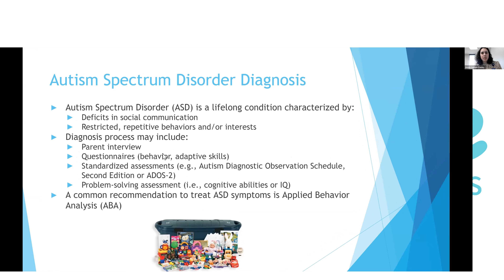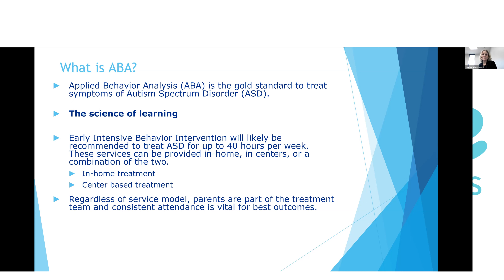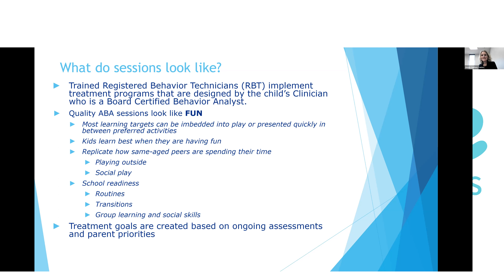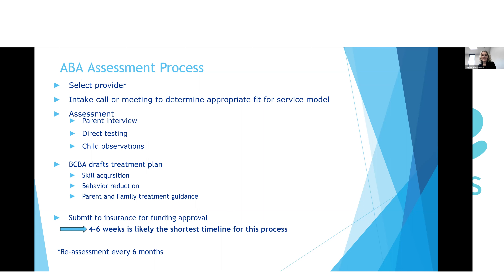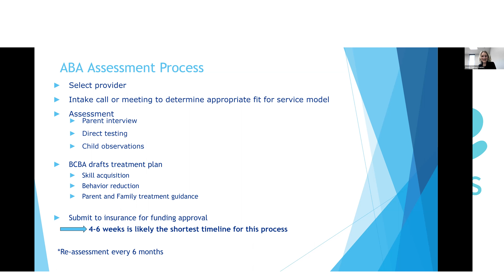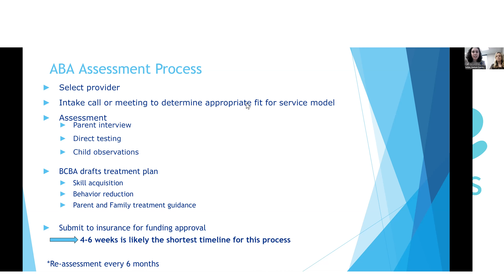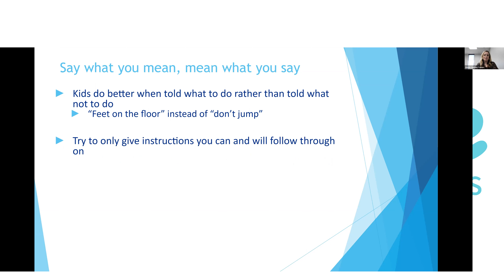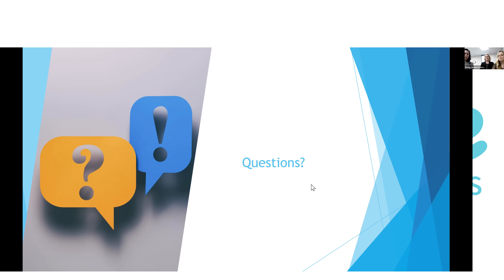Blank Children's Developmental Center & Stride - Orientation to Autism Diagnosis and Treatment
When you’re dealing with a new autism diagnosis or starting to suspect your child might have autism, you want information — and fast. As a caregiver for a child with autism spectrum disorder (ASD), you might be feeling like you need to learn a whole new language. Figuring out how to navigate the steps ahead may feel daunting.

We want to help. Blank Children’s Developmental Center and Stride Autism Centers have partnered together to provide free workshops for caregivers of children with autism.

In this video, we aim to help you map out the ground ahead. We’ll be discussing:

- Navigating the autism diagnostic assessments
- The post-diagnosis applied behavioral analysis (ABA) therapy assessment and treatment process
- Strategies to implement at home while on a waitlist

In other words, this session is tailored to the earliest days of getting your child diagnosed with autism. It helps you learn what to expect and how to best support your child through it.

Learn more about our Iowa Autism Centers